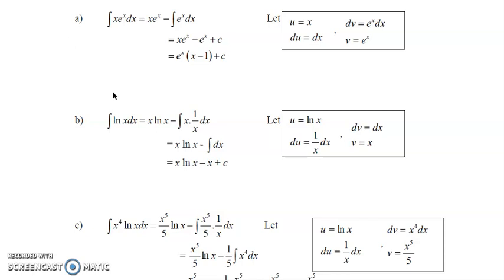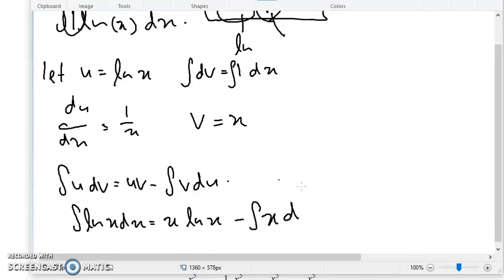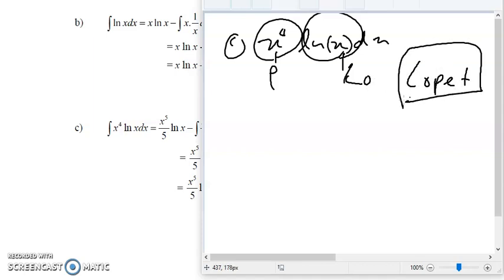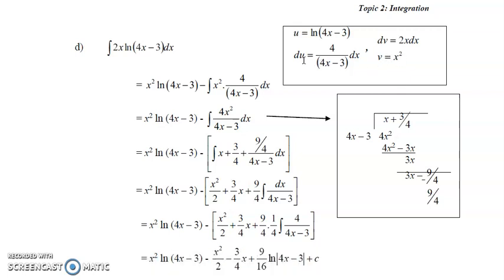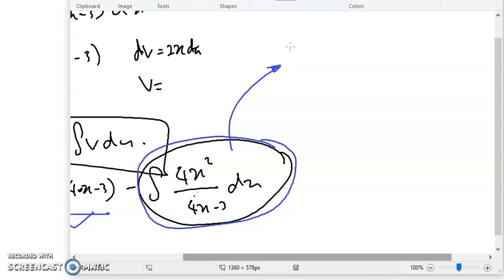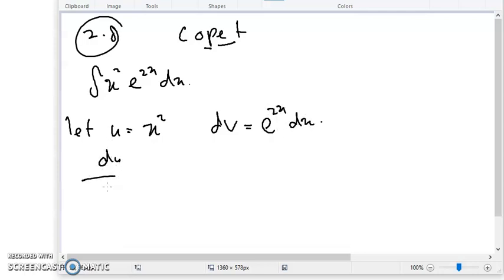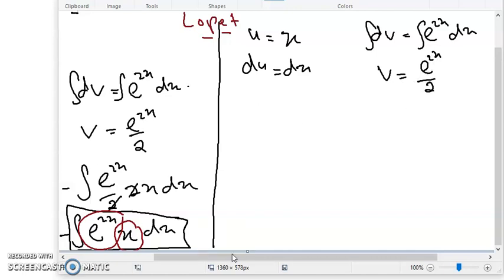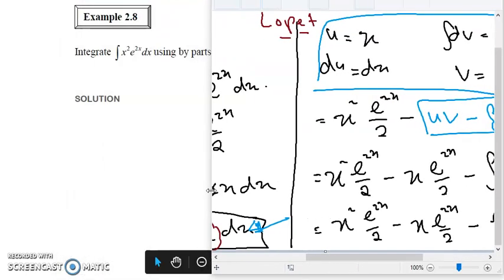Topic 2.3 by part